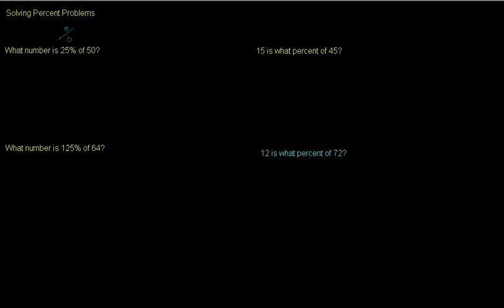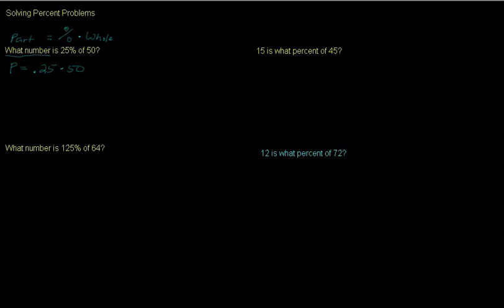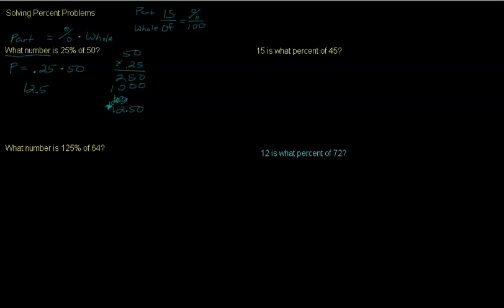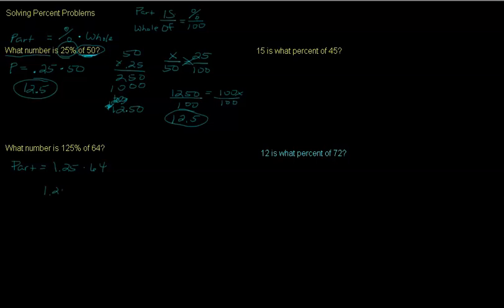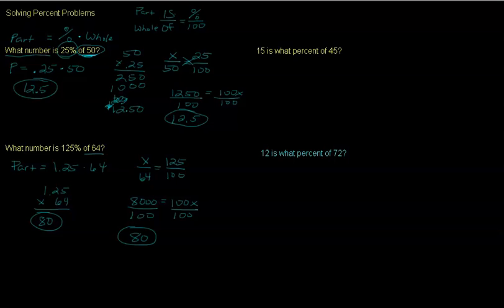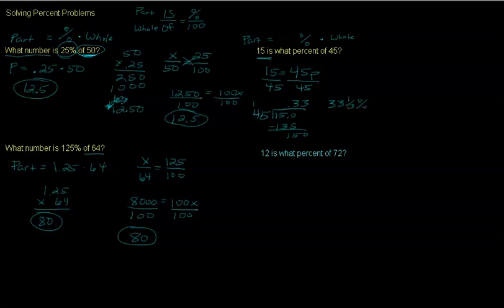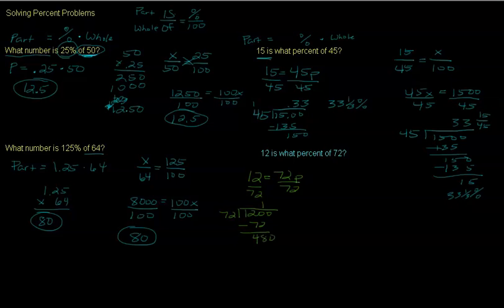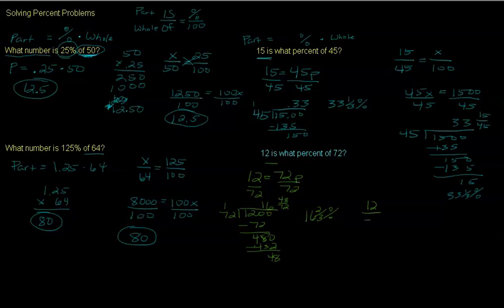Solving Percent Problems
This video discusses two different ways to solve a percent problem.  One by using an equation and the other using a proportion.